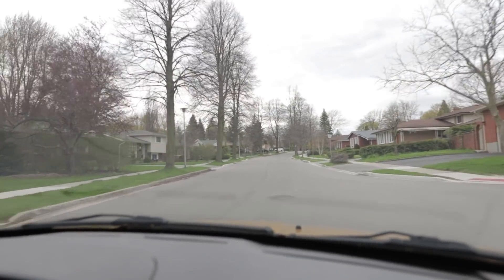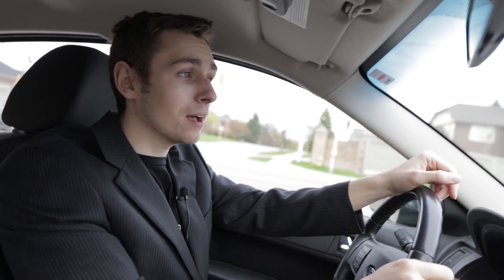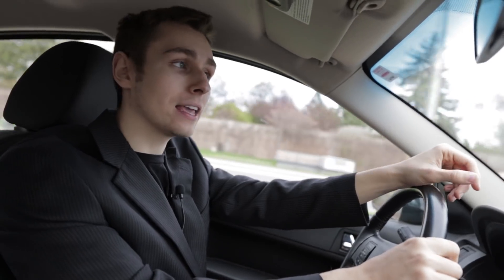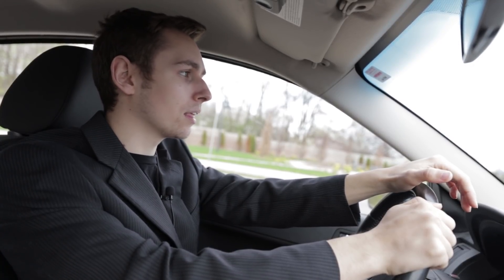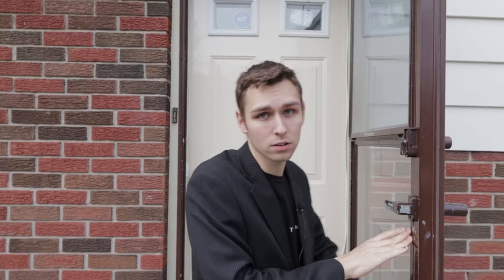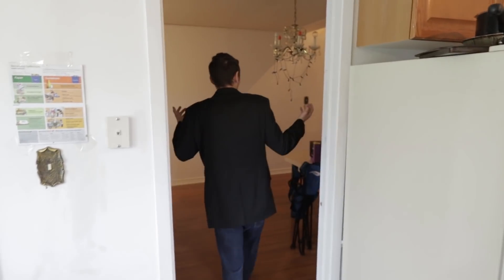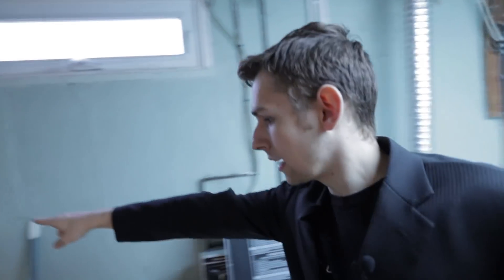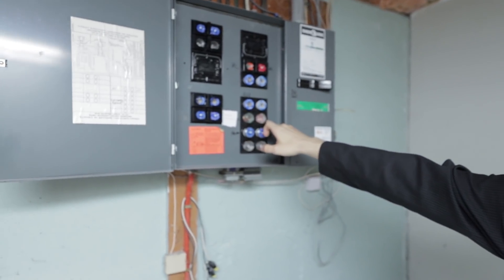How to Invest in Real Estate for Cash Flow : Real Property Example | CASHFLOW BRRRR | Canada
Learn How to Invest in Real Estate for Cash Flow. Cash is King, but Cashflow is King Kong.  Today we walk through a real property example in a great neighborhood of London, Ontario that we will BRRRR and cashflow at a cost of under 42,000 per bedroom! With the right strategy you can pretty well make any house cash flow! Simply add bedrooms. This house was originally a 3 bedroom war time home that is now a 8 bedroom cashflow machine! Cash flow is everything in creating passive income you can retire on. Cash-flow reduces risk in real estate and ensures a great return on your investment.
Check out some of the great reading material on the subject of financial independence & Real Estate (beyond BiggerPockets.com ):
Early Retirement Extreme: A Philosophical and Practical Guide to Financial Independence ( this is The Godfather of LEAN FIRE Book)
Your Money or Your Life: 9 Steps to Transforming Your Relationship with Money and Achieving Financial Independence: Fully Revised and Updated for 2018 (The first book written on FIRE)
The Wealthy Barber: The Common Sense Guide to Successful Financial Planning (it is an Interesting narrative personal finance story I enjoyed as a kid)
How to Invest in Real Estate: The Ultimate Beginner's Guide to Getting Started
The Book on Rental Property Investing: How to Create Wealth and Passive Income Through Smart Buy & Hold Real Estate Investing
Rich Dad's CASHFLOW Quadrant: Rich Dad's Guide to Financial Freedom
The Simple Path to Wealth: Your road map to financial independence and a rich, free life

If you want to speak with me on the phone or over skype for 1 on 1 coaching calls, I have decided to make myself available on a limited basis (so long as it doesn’t infringe on my Freedom too much – Family is important too!). Given the availability in my calendar is limited I have to charge $99/hour to ensure I don’t get swamped with requests that I cannot respond to for months. That said, most of what you need to know is out there on Youtube and in my videos. I look forward to hearing you.

Mike has a true rags to riches success story that proves anyone can do what they set their minds to. He grew up in poverty bouncing from home to home and realized at age 17, when he moved away for college, that there was this early retirement movement - nicknamed the "FIRE Movement." It was there, in his college dorm-room that he set out to be the youngest retiree, and retire in only 7 short years (17 to 24 years of age). He achieved the goal of becoming a self-made millionaire, with a young family, at the age of 24 through hard work, extreme frugality, and astute Real-estate investing.
Today, Mike (26) works hard to share what worked for him, what didn’t, and to help educate others on all things Real-Estate and personal finance. He is now on a mission to help educate & assist others on all things Real Estate as they unlock financial independence for themselves! He recently co-founded a full service real estate investment management firm (RightWay Management Inc.) in London, Ontario that specializes in helping investors unlock much higher than normal market returns so that they can unlock early retirement through rental income cash-flow (averaging $1000+/month per property he partners with investors on). He is currently scaling up very quickly, acquiring over one property per week in London with investor partners. Mike has been involved in purchasing 50+ deals with investors & friends in the last 2 years.

I'm a huge fan of these two bloggers, so check them out:
& Early Retirement Extreme (Earlyretirementextreme.com)